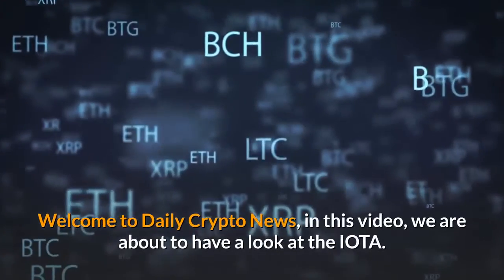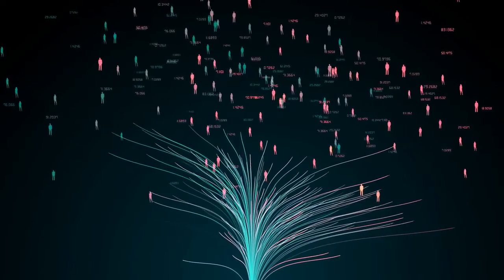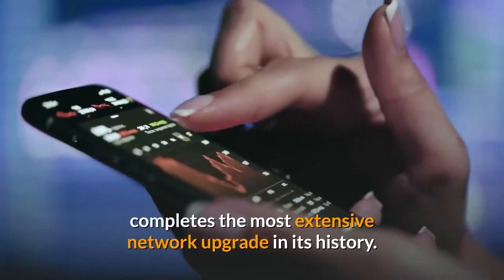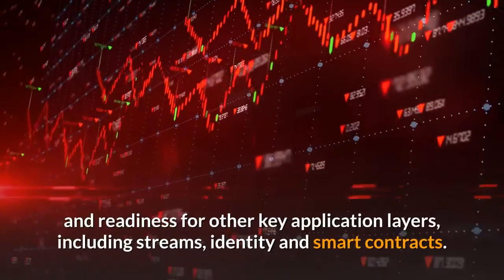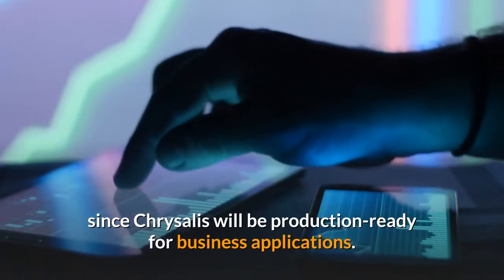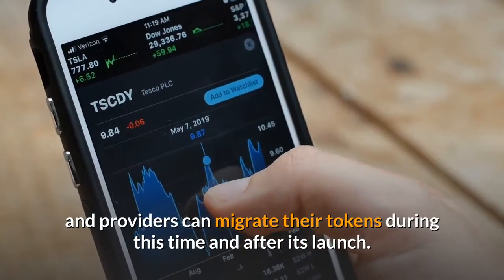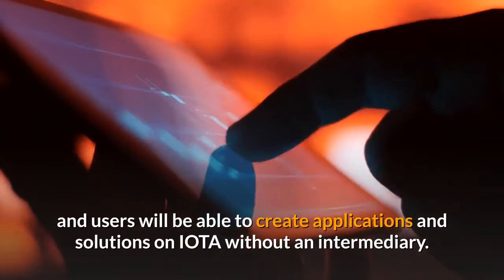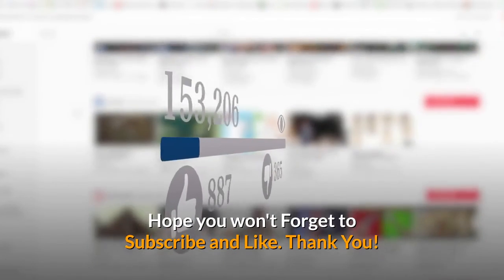IOTA launches Chrysalis phase 2 with over $1 2 billion tokens migrated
IOTA Chrysalis is expected to enable the network to become enterprise-ready as it allows its ecosystem to have access to new toolsets.
Prior to the new upgrade, over 20% of all tokens were migrated.
Chrysalis provides the foundation for implementing smart contracts and tokenization in the future.